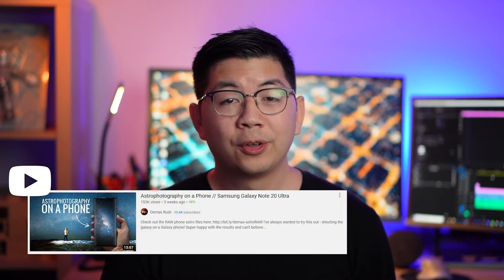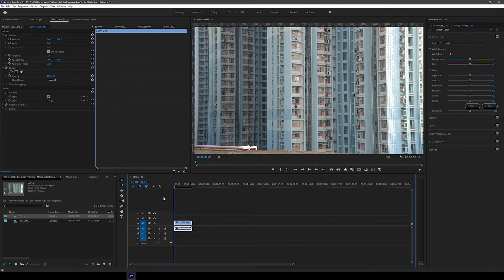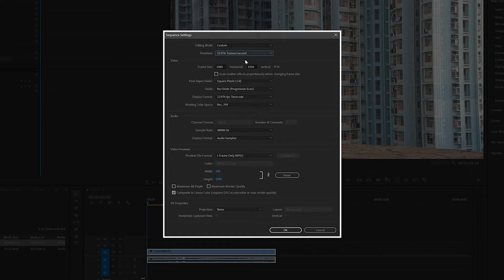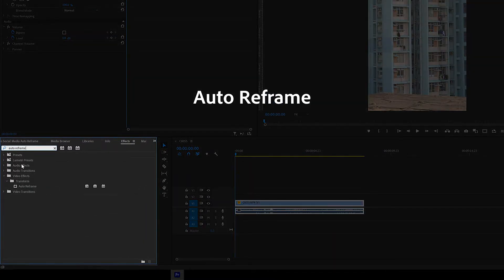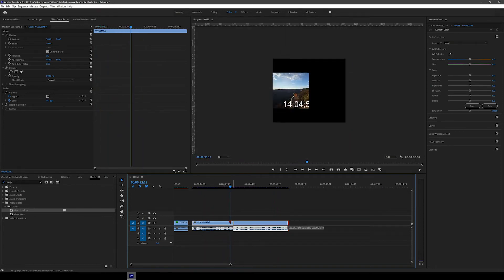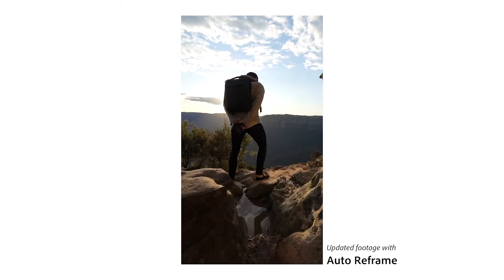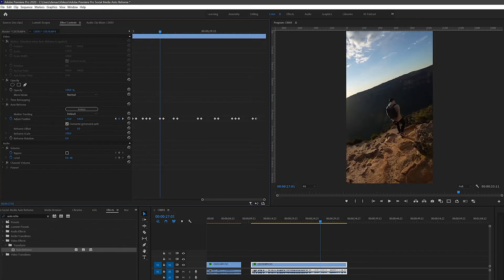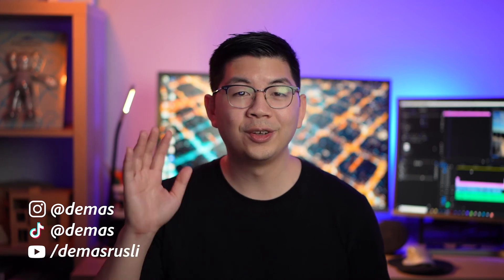Using Auto Reframe to Create Social Media Videos | Adobe Premiere Pro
This tutorial shows you how to reframe & crop videos for social media using the Auto Reframe function in Adobe Premiere Pro.

This tutorial @Demas explains how you can reframe & crop video clips for display on different social media platforms. From wide screen to square to vertical formats, Adobe Premiere Pro’s Auto Reframe function uses AI technology to make sure your video is cropped and reframed to your desired aspect ratio settings.

Here are the tips and features covered in this video

00:00 Introduction
00:49 Choose a clip and cut the part of the clip to start with
1:15 Change the frame size and timebase under Sequence Settings
1:51 Use the Auto Reframe function
3:09 Fine tune your framing manually

►Adjust the Speed of Videos for Social Media | Adobe Premiere Pro